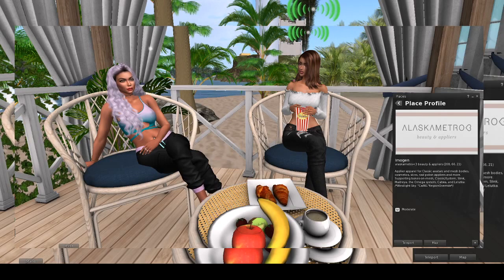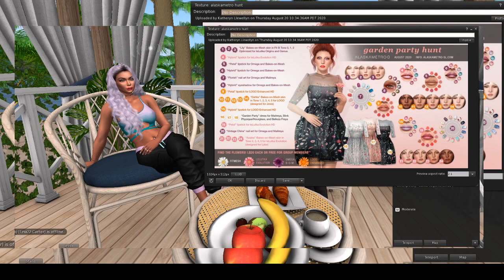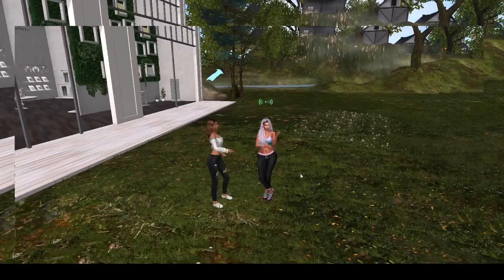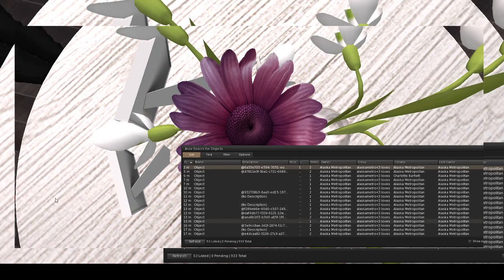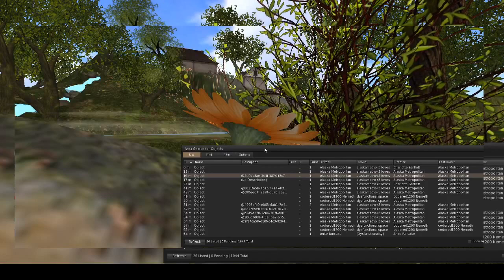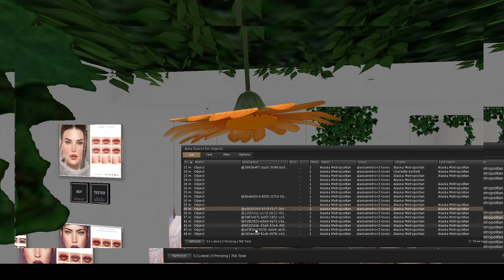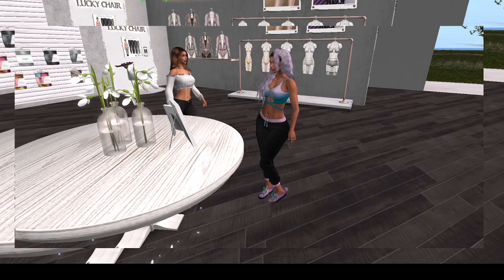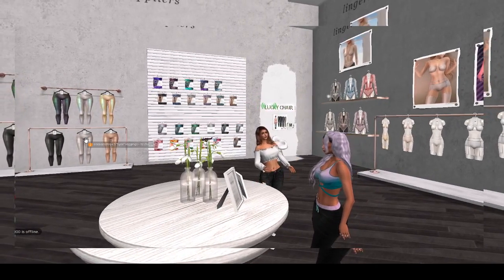AlaskaMetro Garden Party Hunt Adventure - Over as of August 31, 2020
Join Jas and I as we do our first hunt that is still on until August 31. We found a fun hack to get to all the goodies.
Shout out to Alaska Metro for their beautiful quality product.
Shout out to NovataSecondLife as she provided the technique in order to complete this hunt.